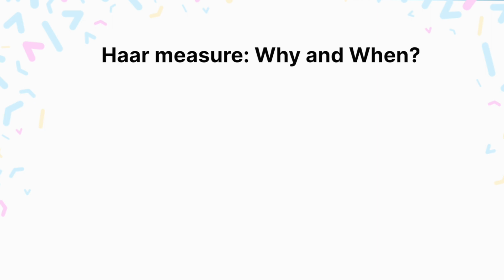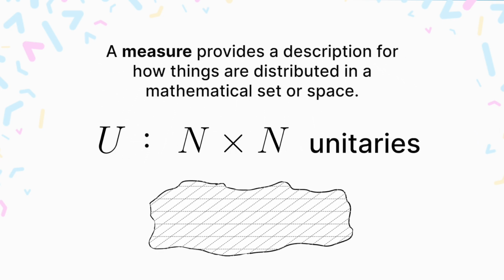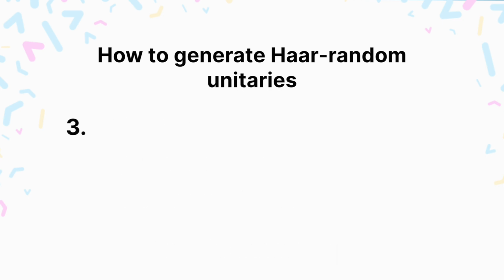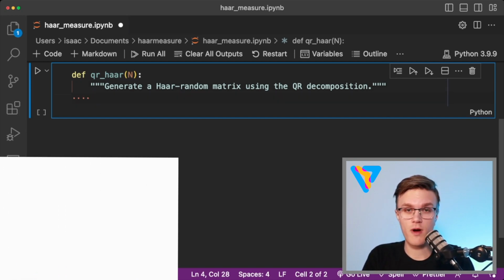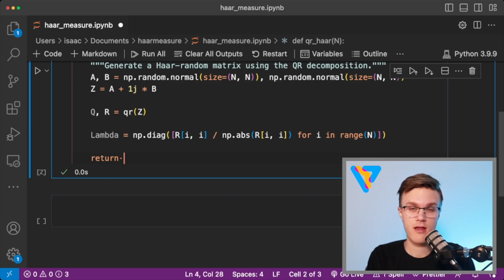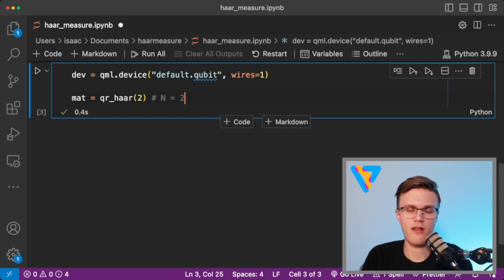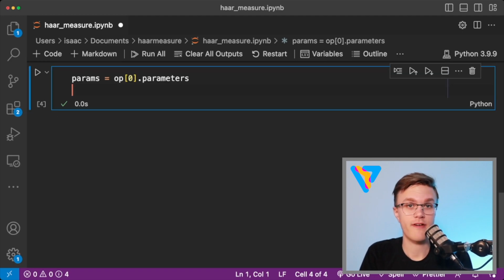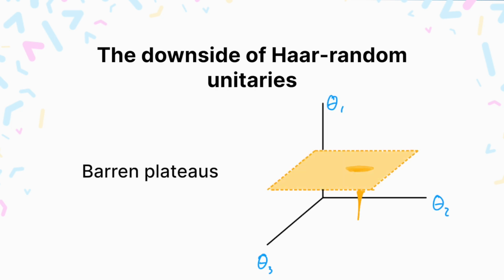The Haar Measure | PennyLane Tutorial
Looking for your favourite PennyLane video? This video and the rest of the PennyLane tutorials are on the PennyLane YouTube channel.

Xanadu Quantum Computing Educator, Isaac DeVlugt, introduces you to the Haar measure using PennyLane and explains the importance of it in variational quantum algorithms.

Level: Intermediate

0:00 Intro
0:16 When and why would we need the Haar measure?
0:34 What is a measure?
1:19 What is the Haar measure?
1:56 How to generate Haar-random unitaries
3:11 Code to generate Haar-random unitaries
5:10 Use Haar-random unitaries in quantum circuits
8:10 Pros and cons of Haar-random circuits